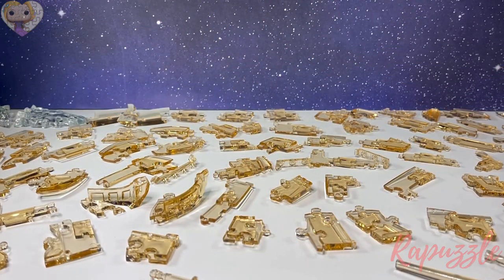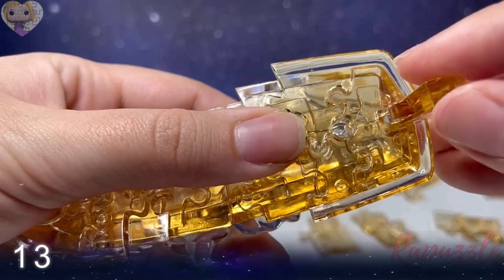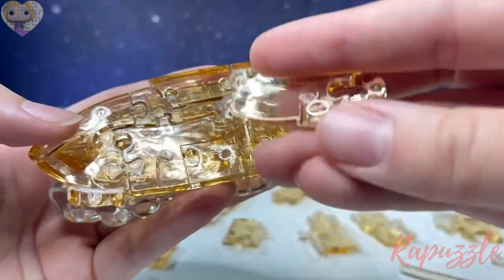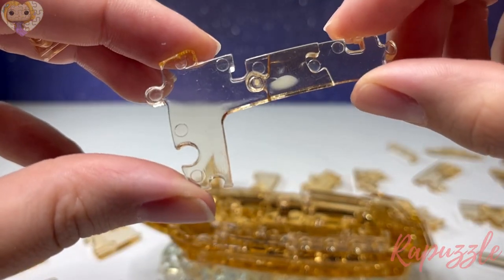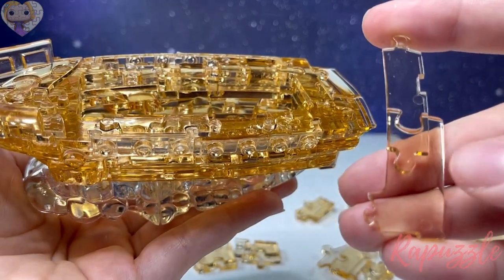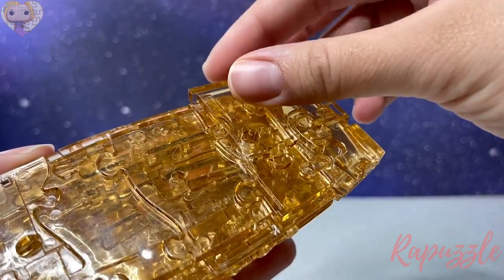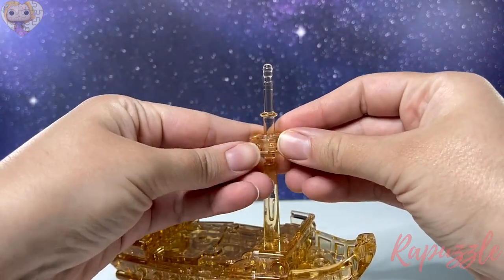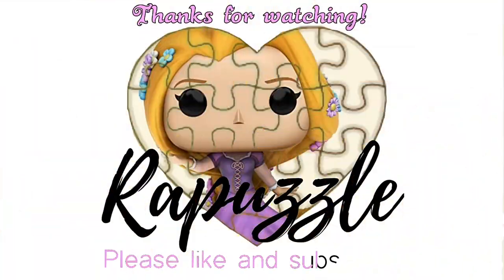Bepuzzled 3D Crystal Puzzle- Pirate Ship- Tutorial Version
Today's video is the tutorial version for the bepuzzled original 3d crystal puzzle pirate ship! This video will be step by step instructions for this 100 piece puzzle. I will tell you the step number and display it in the bottom of the corner, show and describe each piece the front and the back, then show you where  and how it goes on the puzzle, hopefully by the end of the video you'll have gotten it together!